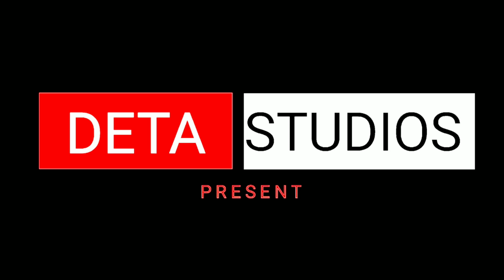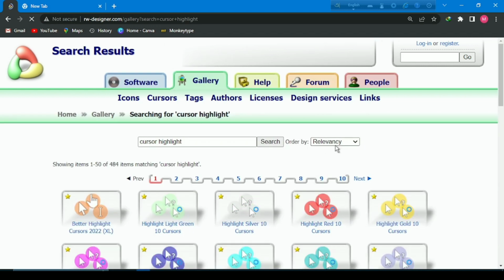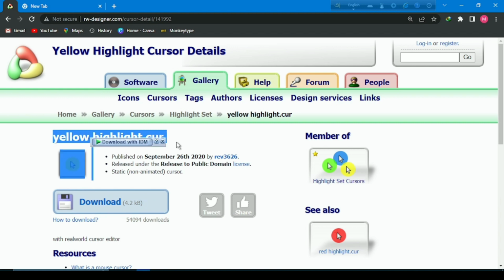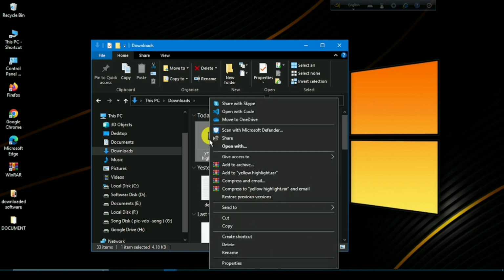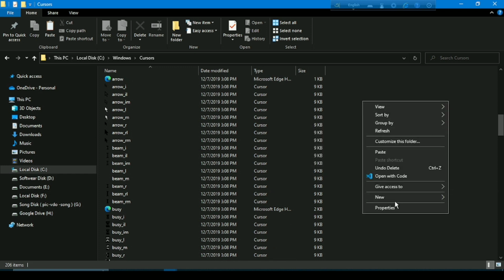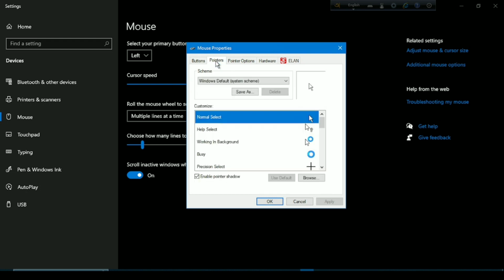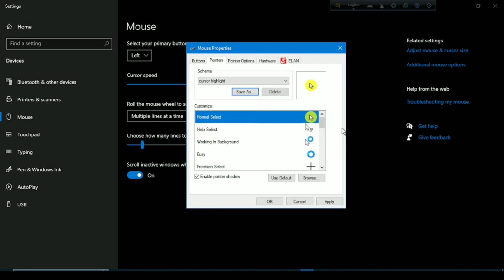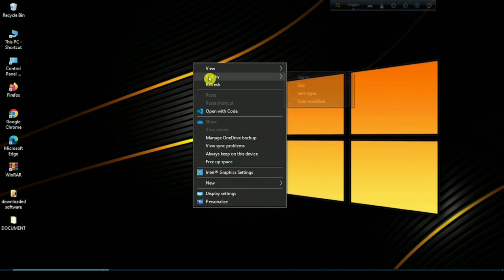How to Highlight Mouse Cursor | Highlight Mouse Cursor in PC | Deta Studios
Team DETA .